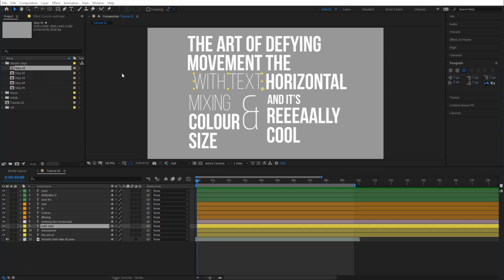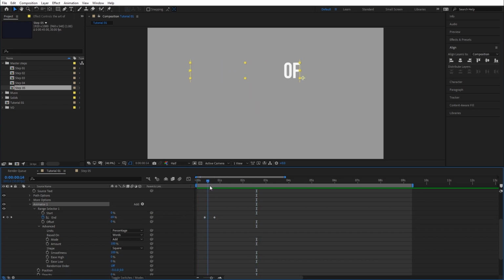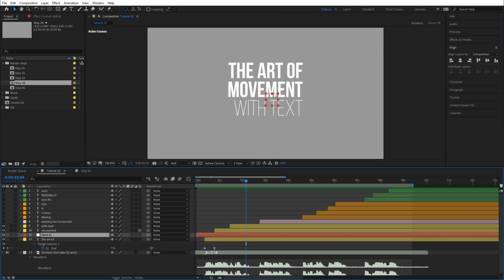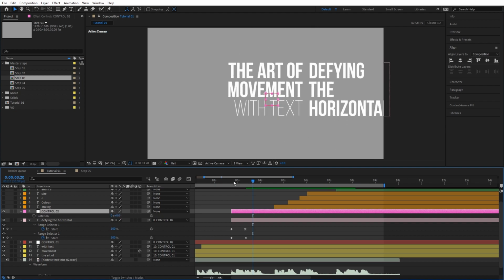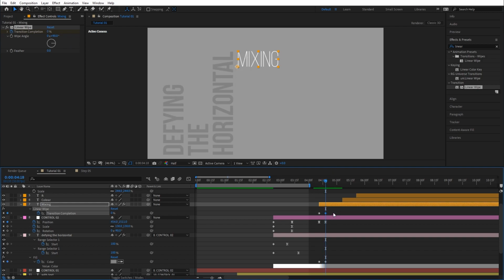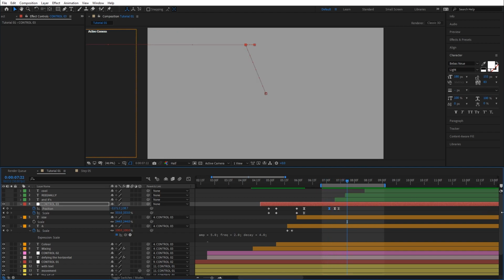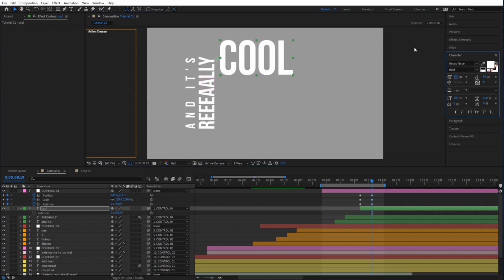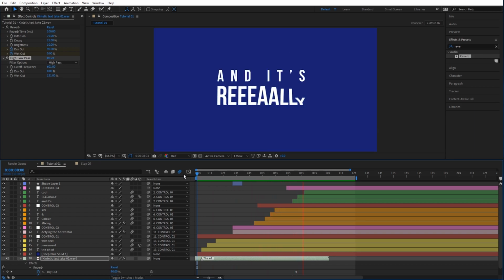Kinetic Text After Effects Tutorial - Animated Typography Techniques [NO PLUGINS]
Kinetic text or Animated typography is an After Effects skill set every motion designer needs.
This free animation tutorial will cover a range of techniques to produce dynamic animated typography inside Adobe After Effects step by step.

As well as standard layer animation we will use after effects range selectors to animate and layer different properties on a per word and per character basis.  I will show you how to utilise null objects as easy to transform parents allowing big sweeping movements all timed to a voiceover.

In the video I will be using some simple expressions scripts that you can easily copy and paste to use in any project, link below to download.

To jump to a specific logo type you can skip to any chapter

0:00 - Intro
00:50 - Rough timing edit to the VO setup
06:05 - Section 01 - Using range selectors
11:05 - 3D text layers and inertia expression
19:41 - Setting up a control null
23:40 - Section 02 - Layered range selectors, by word and single characters
34:19 - Section 03 - Colour animation
49:02 - Section 04 Reeeaally  - Per character 3d, 2nd expression
01:02:27 - Extras and finishing up

Link to the two expressions is here:

SCRIPT A - Inertia for all objects.

SCRIPT B - Single text per character.